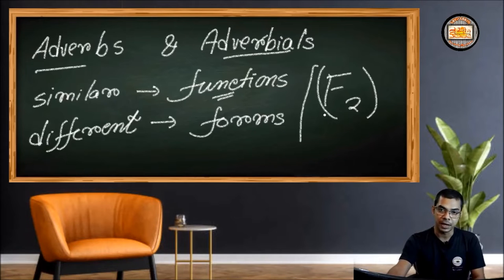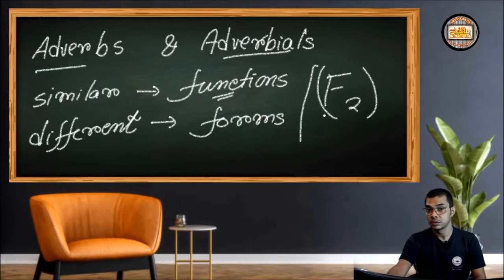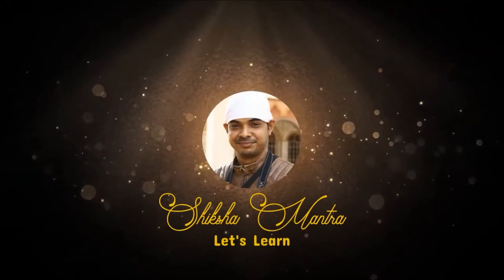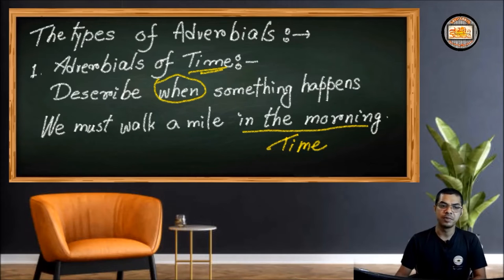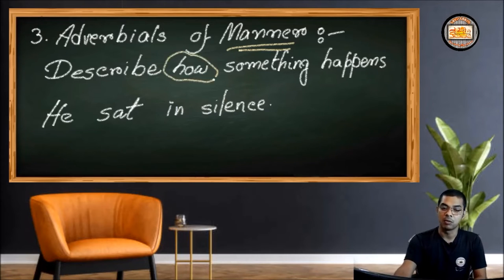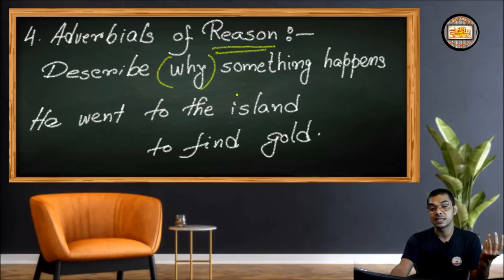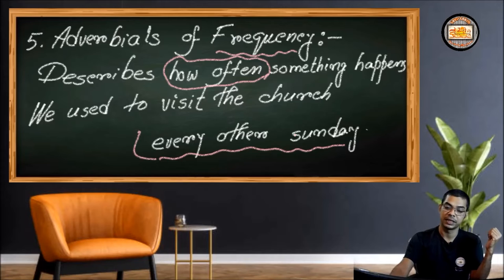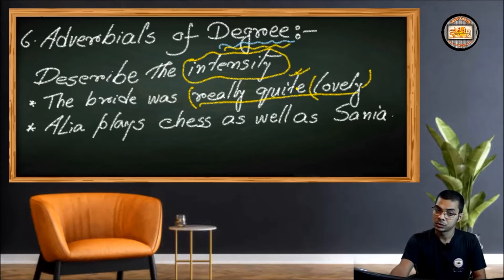Functions and Forms of Adverbials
english grammar
What is the F2 of the adverbs and adverbials ?
It's simple but effective.
How are the screwdriver and the spoon related to adverbs and adverbials?